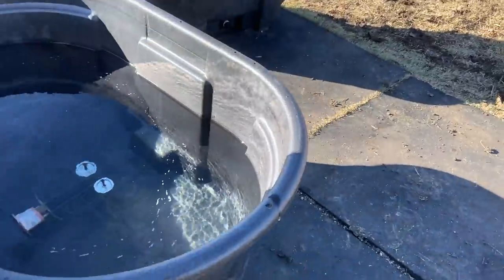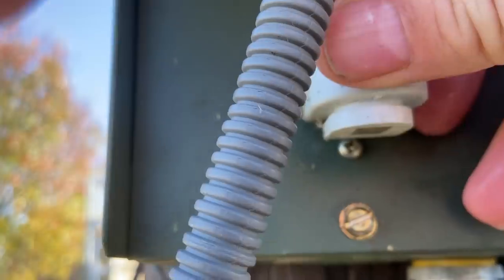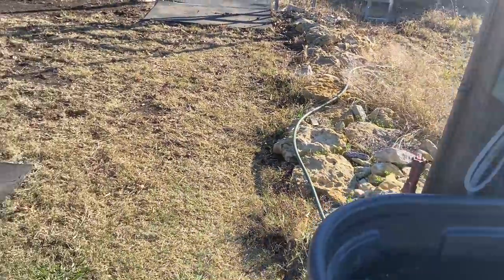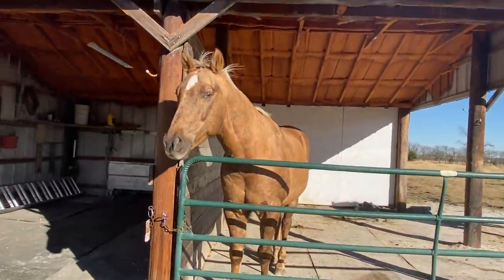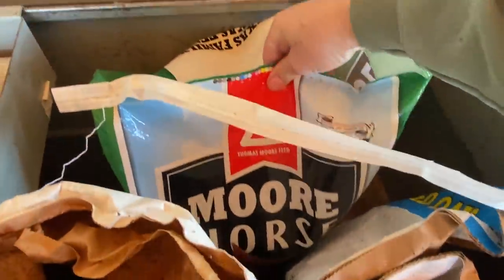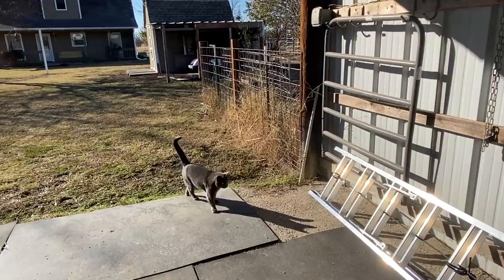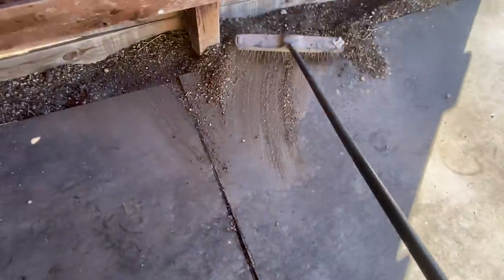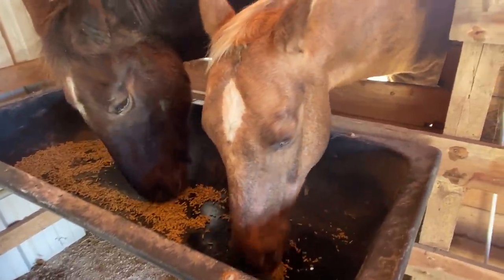Horse Water Management In Winter - Clean Fresh Water Is Critical To Horse's Health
thinklikeahorse ItIsNeverTheHorsesFault Just checking on water and heater to make sure horses had available water.